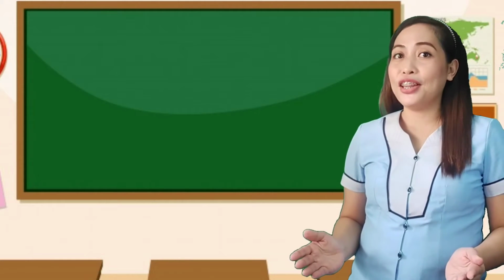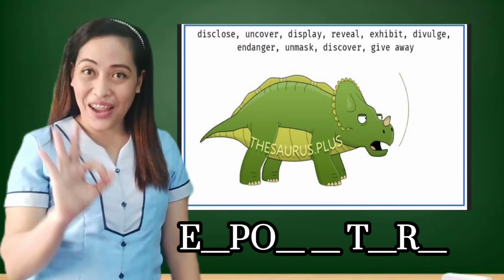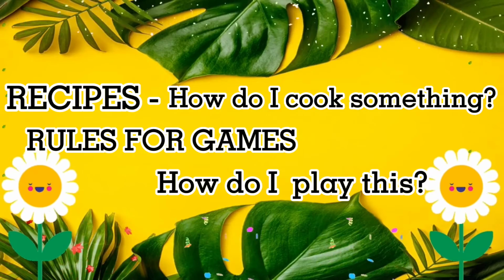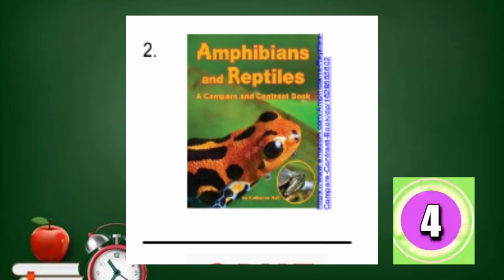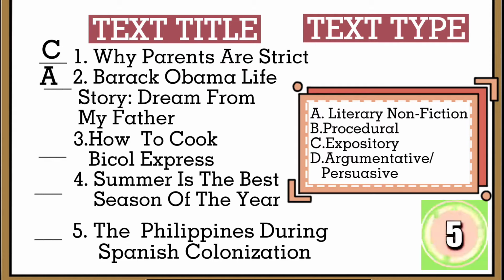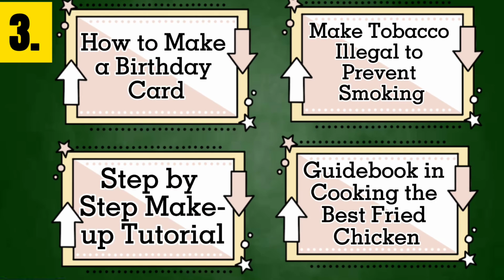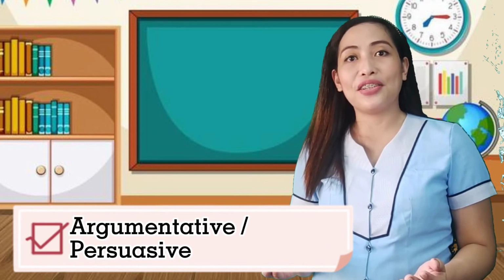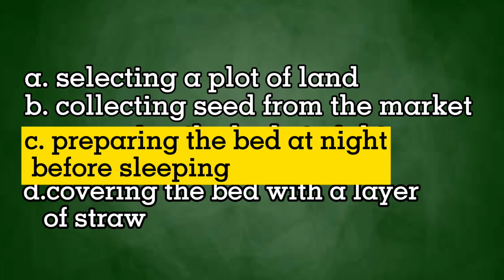Grade 6 Q2 Ep 1: Determine whether a given text is informational/factual text.